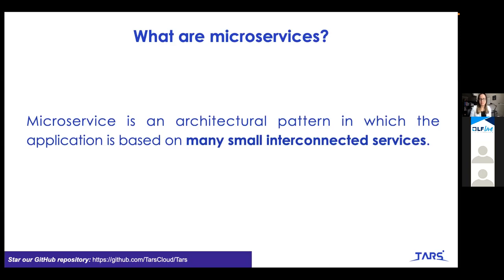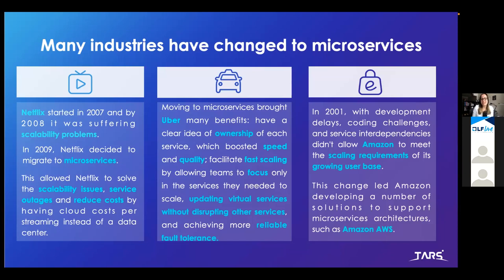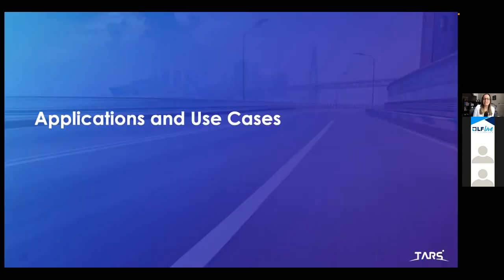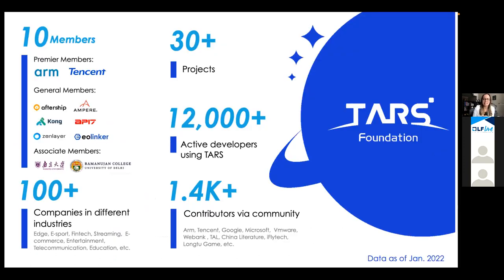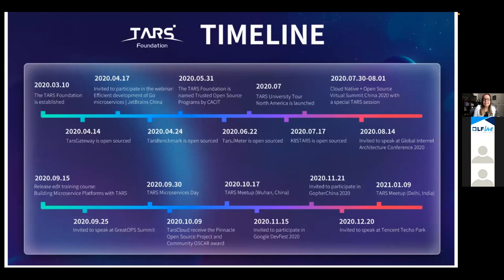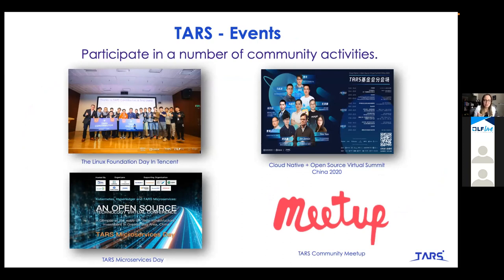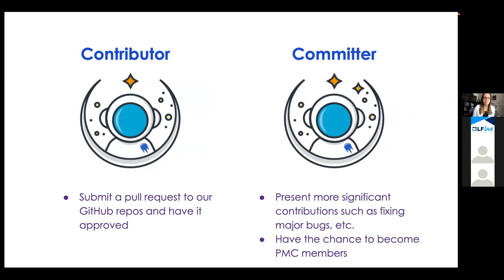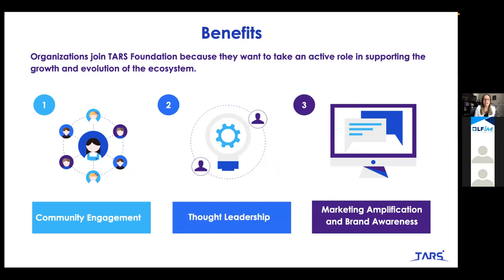LF Live Webinar: TARS: Toward Building a Microservices Ecosystem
As software applications grow, companies need to move away from their locally hosted applications and shift into the cloud. One important cloud-native architectural approach to help with this change is microservices, in which applications have many small independently deployable components (or services).

Based on this, this talk showcases an overview of the TARS microservices framework and the TARS Foundation. We present how TARS helps developers to address the most commonly faced challenges when using microservices, how to deploy and use TARS in practice, and what the TARS Foundation is and how it is helping projects to build microservices ecosystem.

This presentation will showcase:
- How TARS help developers to address the most frequent challenges when developing microservices;
- An overview of how to deploy and use TARS in practice;
- An overview of the TARS Foundation.